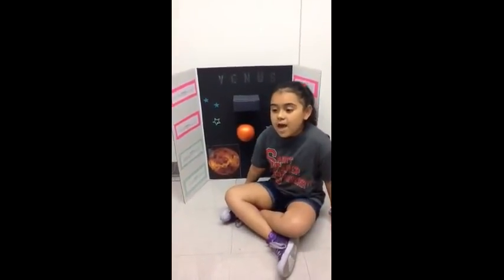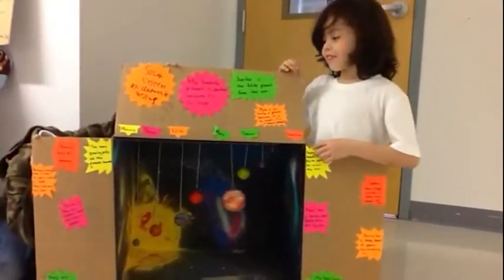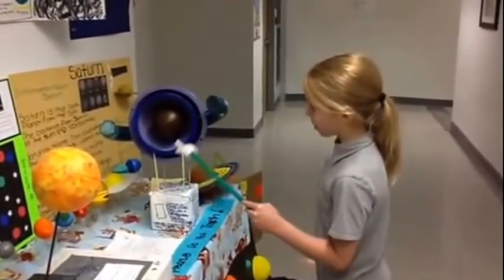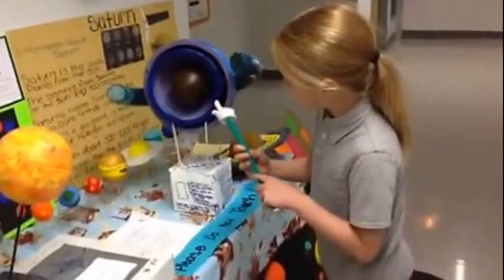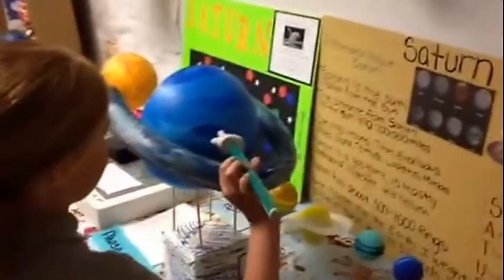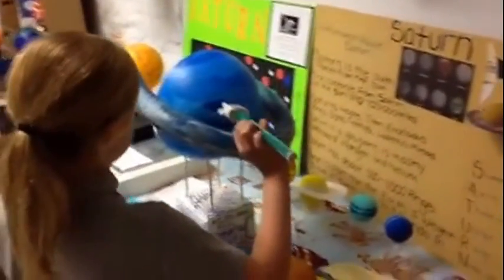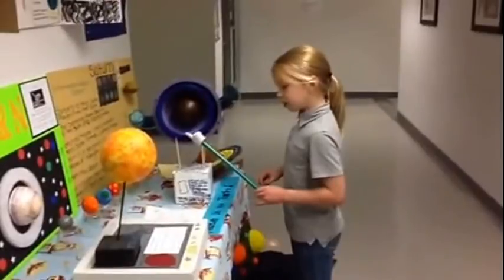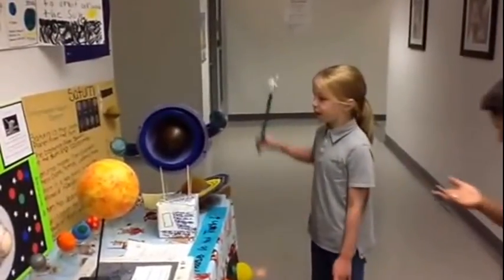2nd Grade Solar System Projects